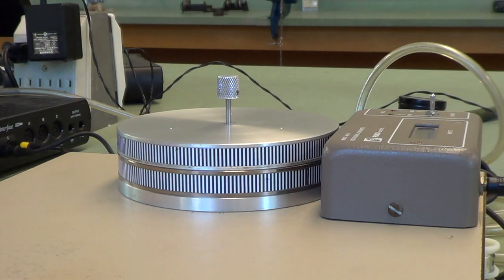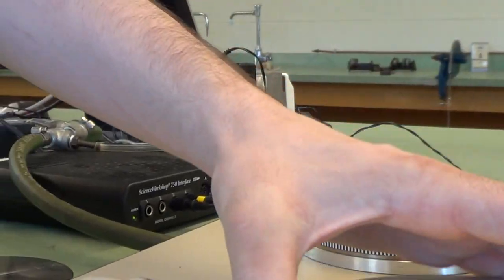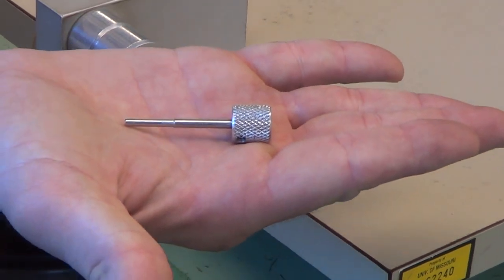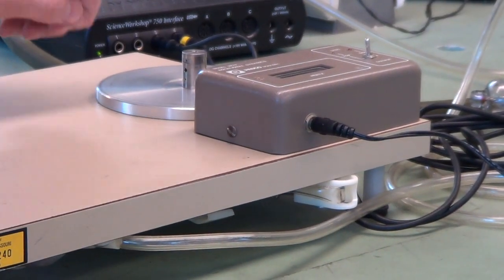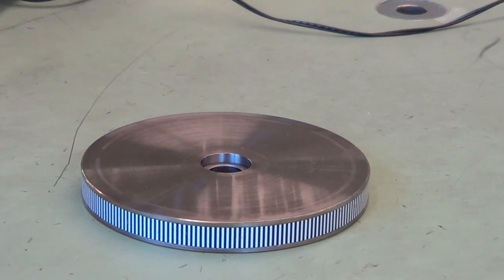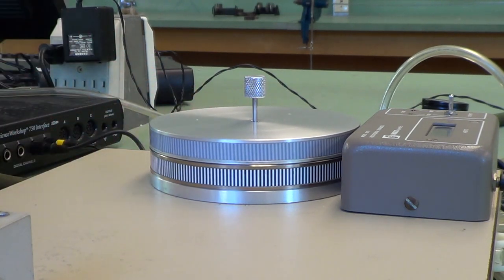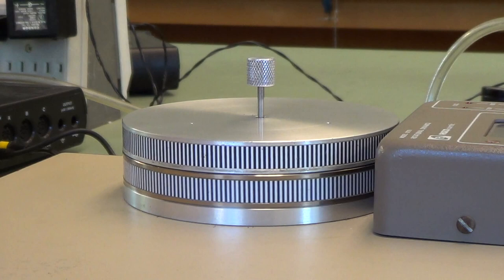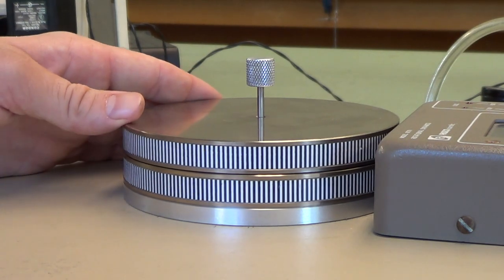rotational collisions lab